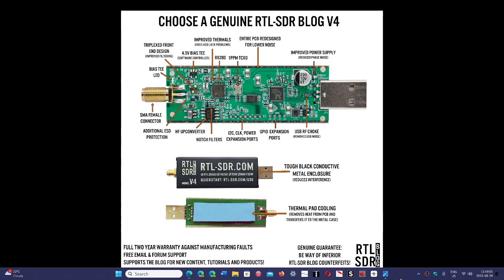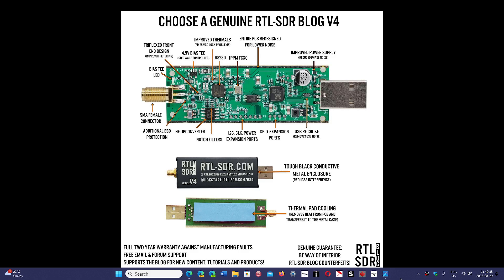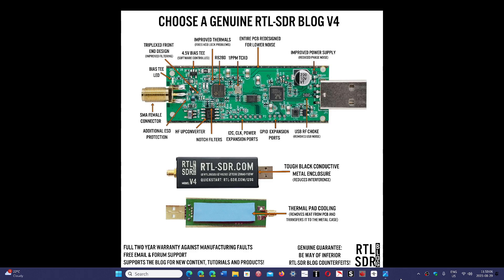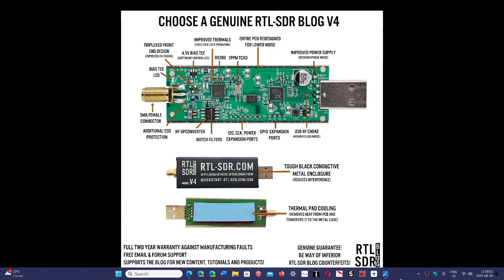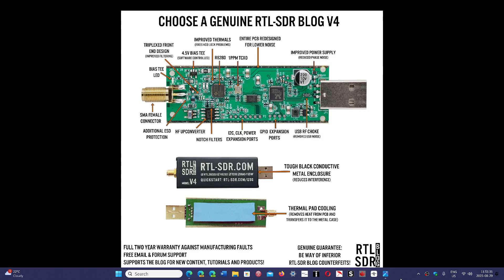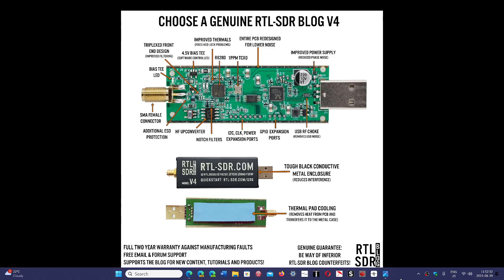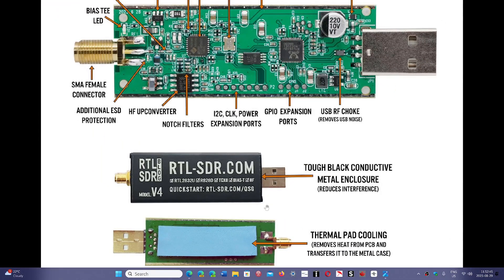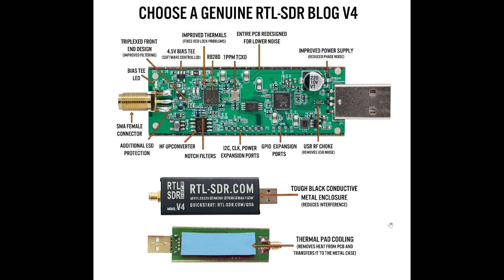RTL SDR V4 update and personal comments on the new device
There are some improvements but overall even the RTL SDR blog says...you got the V3 .you do not need the V4